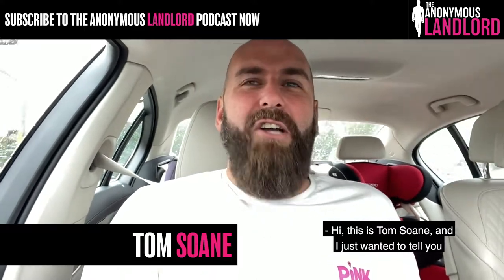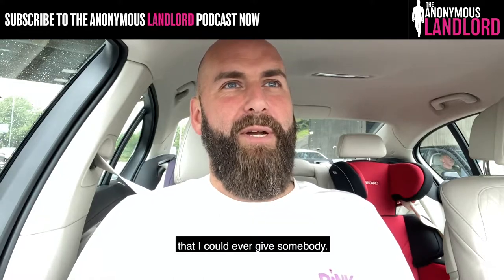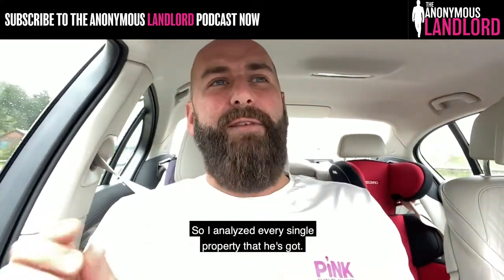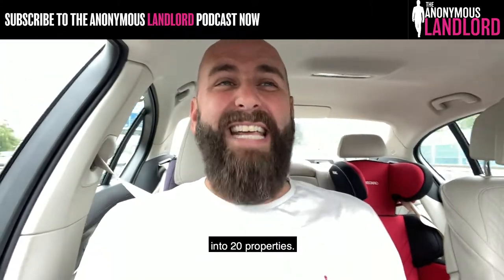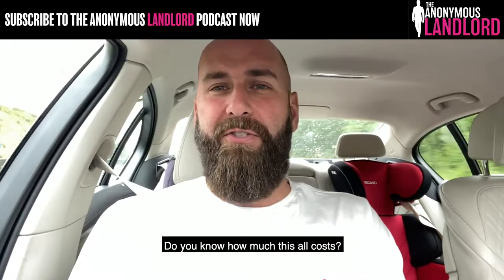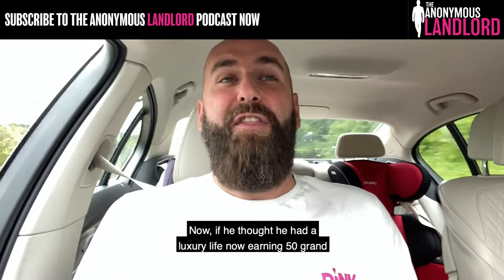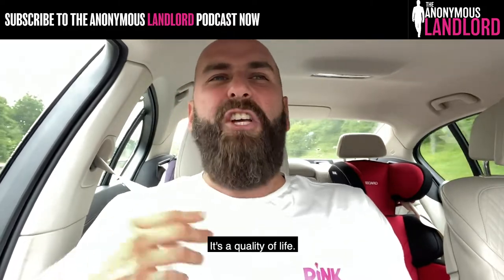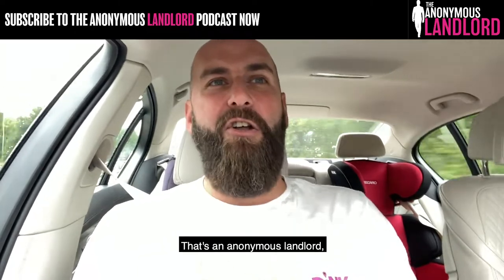CASE STUDY: How to turn £50k into £120k PER YEAR!!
I want to introduce you to one of my associates - he's got 6 properties that earn him a tidy sum. But guess what - he can get even MORE! Find out how.

Listen to The Anonymous Landlord PODCAST.